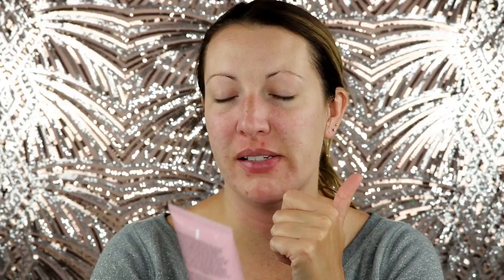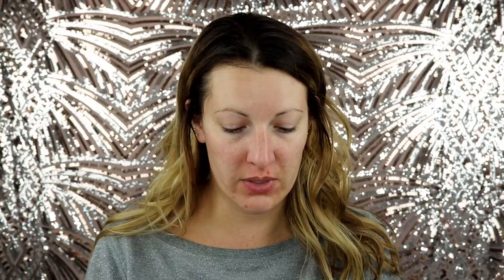MASKING IT | BOSCIA LUMINIZING PINK CHARCOAL MASK | Laura Walker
Today I am going to be testing out and reviewing the Boscia Luminizing Pink Charcoal Mask. Please watch the video if you want to hear my thoughts.

Love Laura